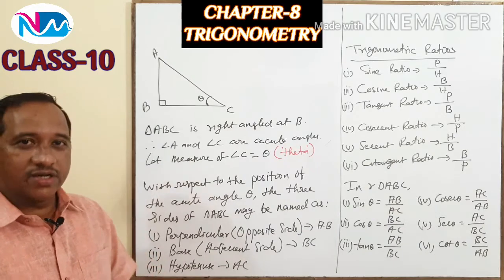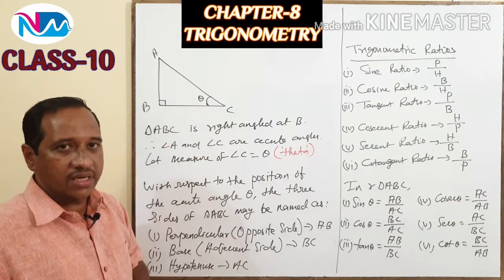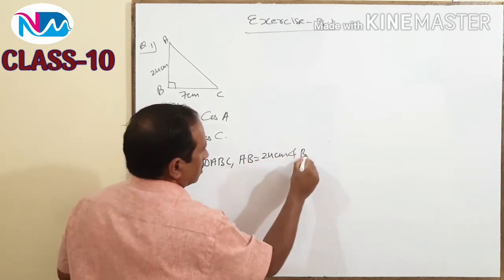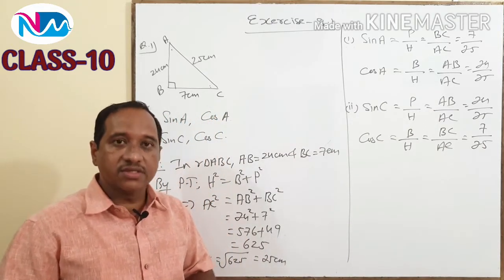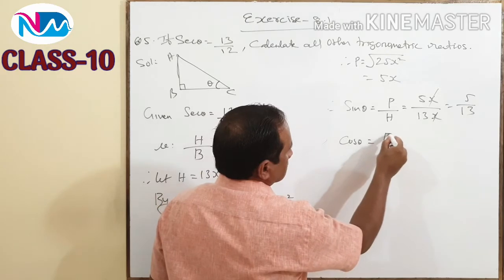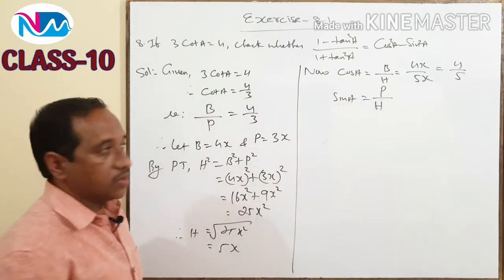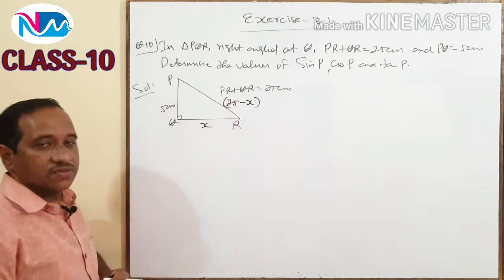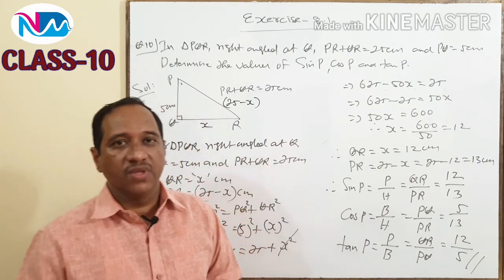Class 10 CBSE Mathematics|Chapter 8-Introduction to Trigonometry|Trigonometric Ratios|NCERT Ex-8.1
Today a new lesson is starting for class 10 students...

Chapter-8. Trigonometry

 In today's video,the basic Trigonometric Ratios are explained... With respect to the position of an acute angle, perpendicular,base and hypotenuse of a right angled triangle and &-Ratios are defined..